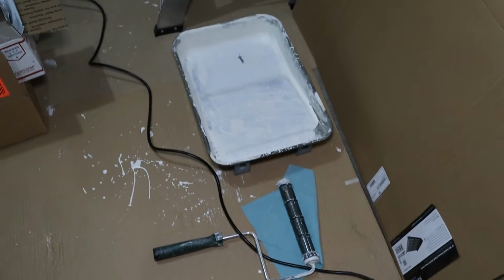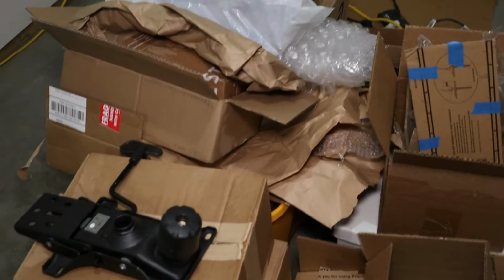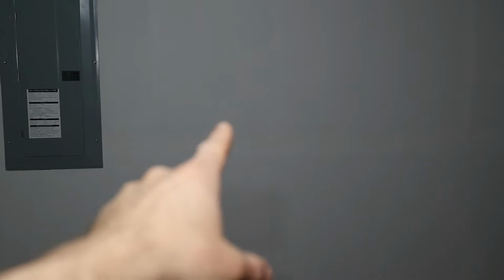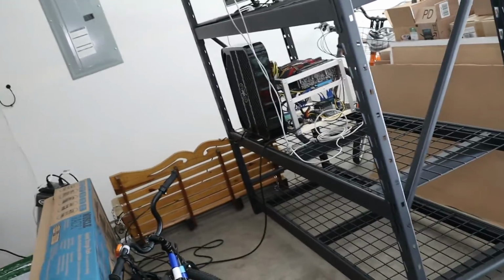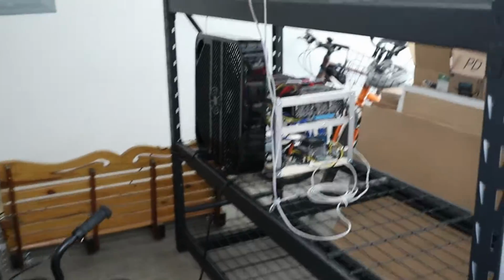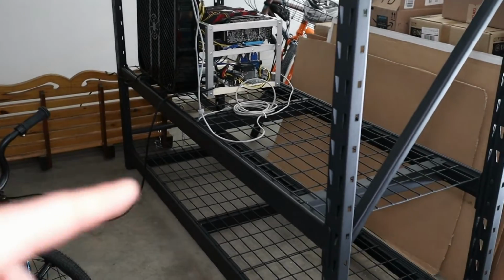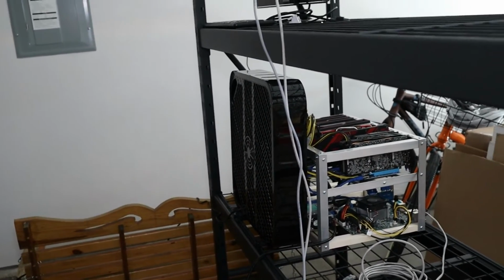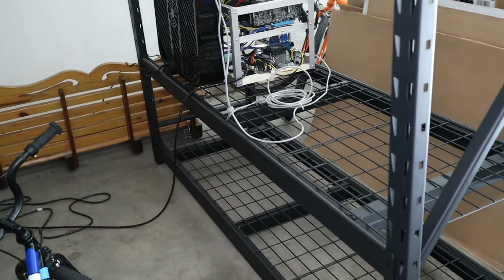Garage Update: Painted Walls and Rack Shelving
In this video we are giving an update on the garage mining. The wall has been painted and got a new shelving rack for the miners. Talking about things that we are working on and possible air flow solutions. Still have a ways to go but we are making progress now.

📫If you would like to send us any equipment to use, fix up for our builds, or review send it to:
Ben Murphy
1048 B Sagamore Pkwy W PMB 51

We are NOT financial advisors. Building a business and mining equipment is expensive and can be risky. Crypto Currency and emerging technologies can be very volatile and prices change daily. Please do your own research!!

🔥THESE VIDEOS ARE MADE FOR ENTERTAINMENT AND EDUCATIONAL PURPOSES ONLY!! 🔥